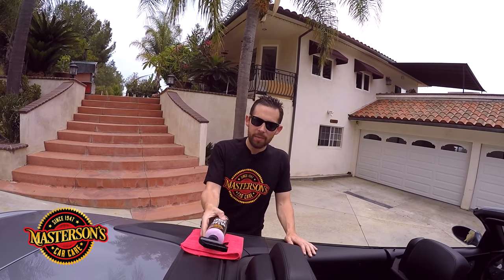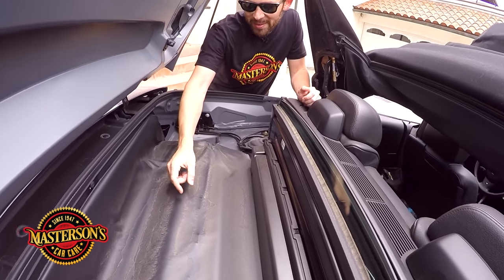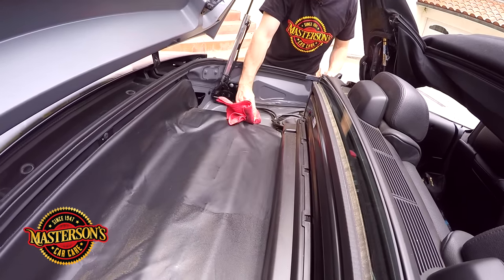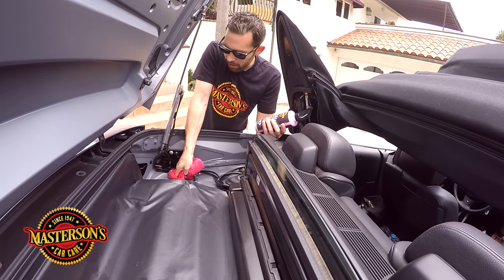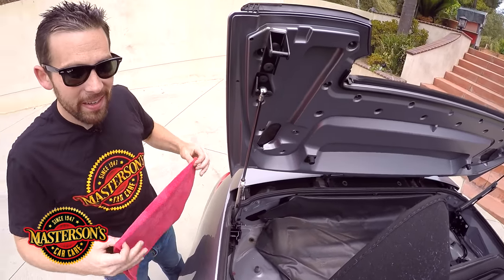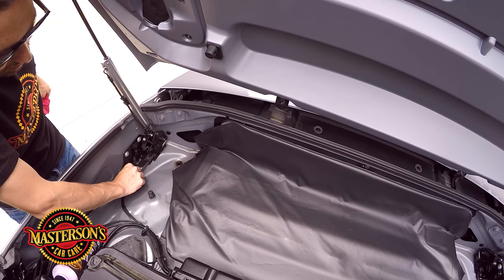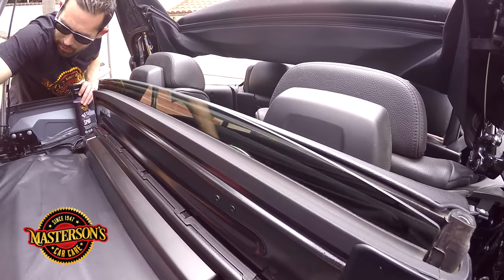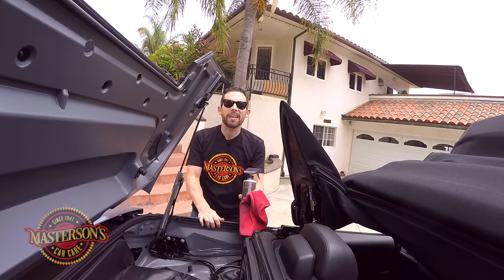BMW Soft-Top Storage Cleaning - Masterson's Detail Spray - Auto Detailing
In today's video, we show you how to clean a BMW Soft Top Storage Compartment. During our M6 Detail, Greg discovered that the storage compartment that holds the soft-top was filled with dirt and grime from YEARS of never being cleaned. Greg shows you the professional tricks to clean the area and make sure the customer is satisfied on delivery. The job was quick and easy using the Masterson's Detail Spray.

Masterson’s Detail Spray is the original detailer for a brilliant shine on all colors. The synthetic formula delivers a deep gloss and show winning shine. Masterson’s Detail Spray is the choice of detailing professionals and enthusiasts around the world. Easily removes light dirt, dust, fingerprints, road grime, bird droppings, and much more. Advanced UV solar blockers protect paintwork. The easy-to-use spray is perfect for a quick shine. Synthetic gloss enhancers take shine to the next level. Works on paintwork, wheels, trim, glass, carbon fiber, fiberglass, and much more. Masterson’s Detail Spray delivers award-winning shine in seconds. The super slick formula works great as a clay lube. Repels dirt and grime for a long-lasting shine. Great for detailing solid and metallic colors. Masterson’s Detail Spray is safe for all wax and sealant coatings. Innovative polymer cleaners lifts away dirt and grime from the surface for a scratch-free shine. Masterson’s Detail Spray is the perfect touch to finish any detail. Clean, maintain, and protect your car with Masterson’s Detail Spray.
Directions: Shake Well - Spray on surface - Wipe away dirt, dust, and fingerprints using a premium microfiber towel - Flip towel to a clean side - Wipe surface for a streak-free shine - Use to maintain and protect your ride.

Audio Engineering by Giuseppe Testa at Whoopdee Records